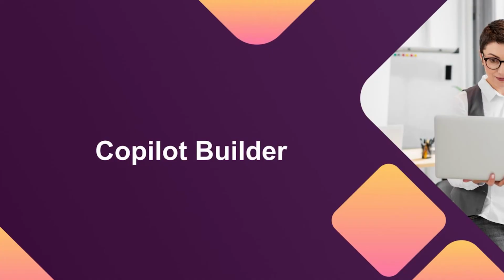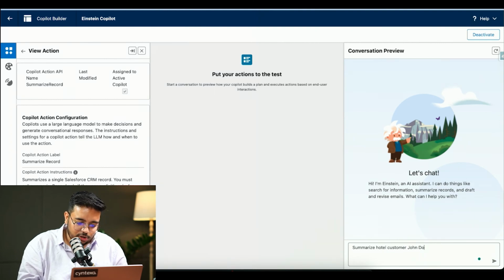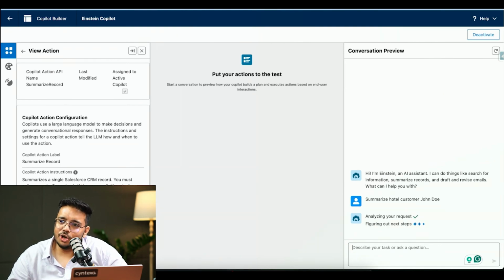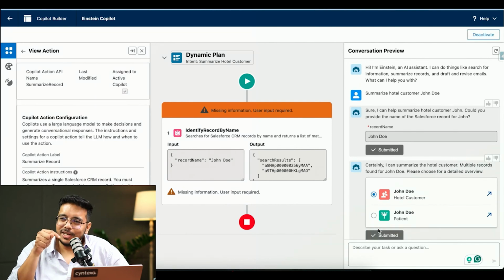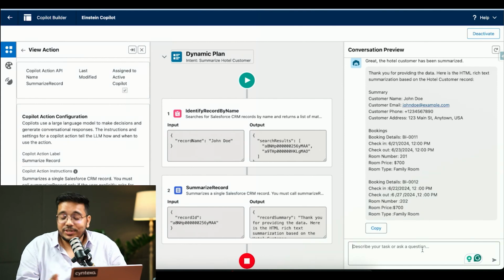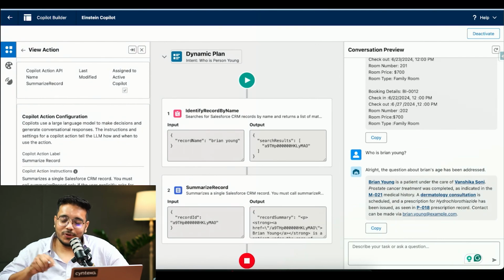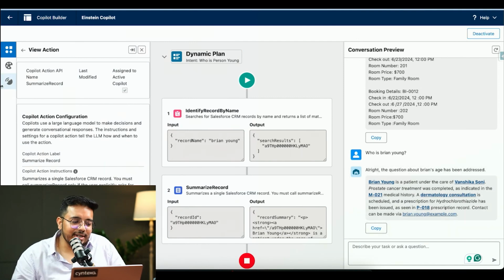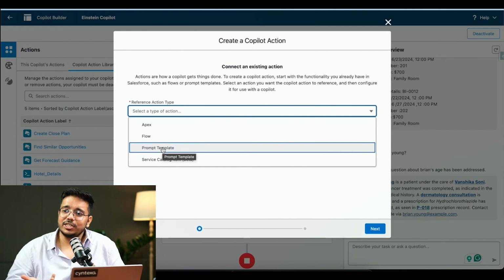Demo of CoPilot Builder | Salesforce Hulk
Discover how CoPilot Builder leverages AI to streamline your Salesforce processes, enhance productivity, and drive smarter business decisions. CoPilot Builder stands out for its ability to integrate seamlessly with Salesforce, bringing AI-driven automation and insights directly to your fingertips.

What You'll Learn:
-Introduction to CoPilot Builder: Understand what CoPilot Builder is and how it integrates AI capabilities with Salesforce to assist you in automating tasks and providing insights.
-Live Demo: Watch a step-by-step demo of CoPilot Builder, showcasing how it can help you create intelligent workflows, automate routine tasks, and generate actionable insights.
-Business Benefits: Learn how CoPilot Builder can enhance productivity, reduce manual effort, and improve decision-making by leveraging AI within Salesforce.

In this extract from our latest webinar, we will explore about CoPilot Builder and demo of CoPilot Builder. Don’t miss out on this opportunity to gain invaluable insights, expert advice, and real-world use cases that will help you understand AI and Salesforce.